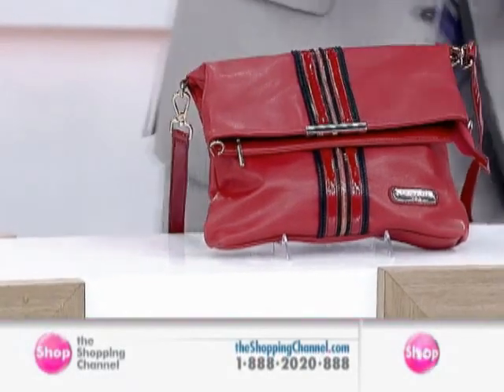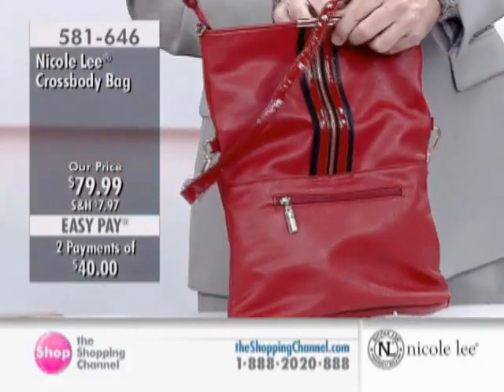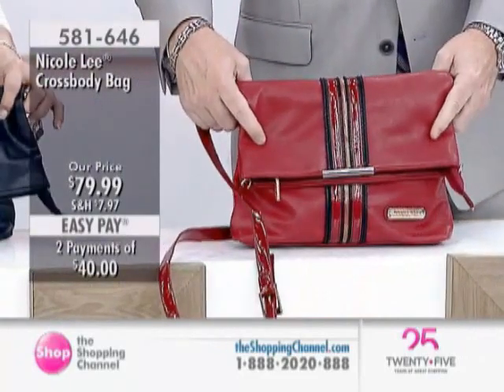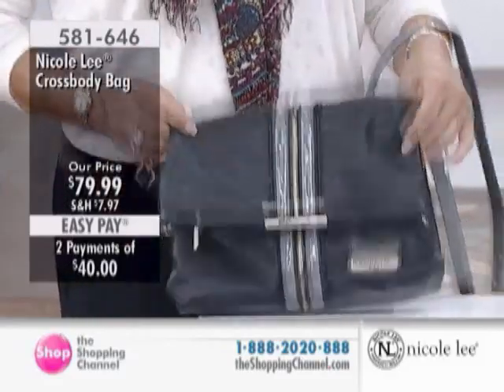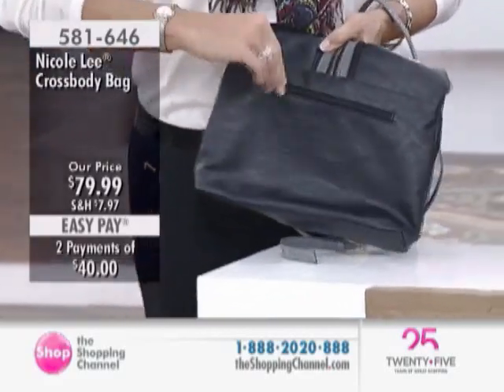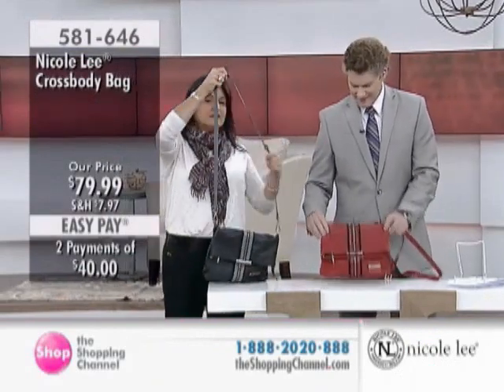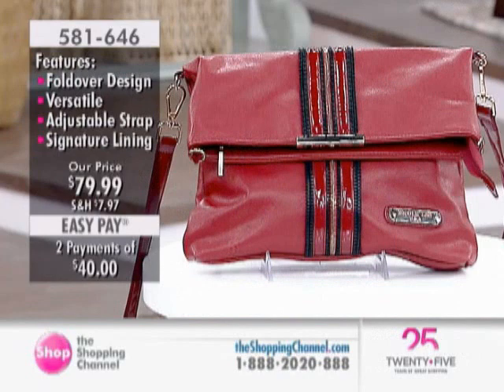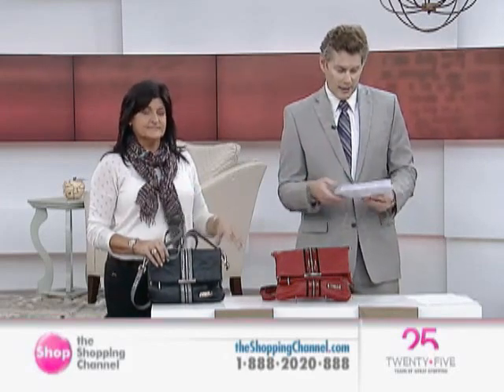Nicole Lee Foldover Crossbody Bag at The Shopping Channel 581646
Combine style and function with the help of this foldover crossbody bag from the Nicole Lee Handbag Collection. With vegan leather, this bag also features faux patent detailing with a vertical front zipper accent and can be worn as a clutch, crossbody or shoulder bag. The convenient foldover design has dual button snaps and a top zip closure under the flap to keep your valuables safe and sound no matter where you are.

• Rear exterior zipper
• Nicole Lee name plate
• Signature lining
• Removable, adjustable strap
• Measurements: 12"W x 9"H x 2"D; shoulder strap: adjustable to 29" (approximately)
• Fabric: Man made vegan leather exterior/polyester interior
• Care: Wipe with soft, damp cloth